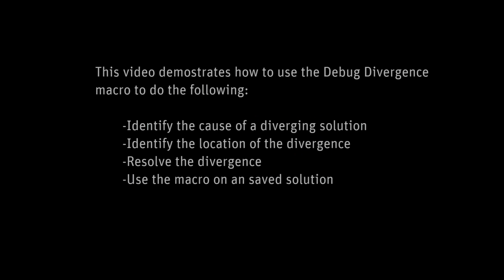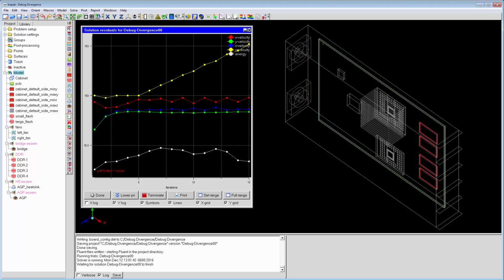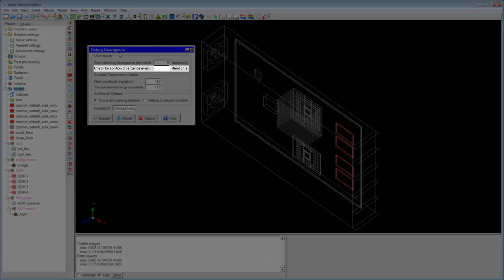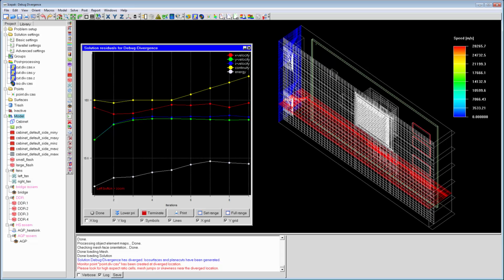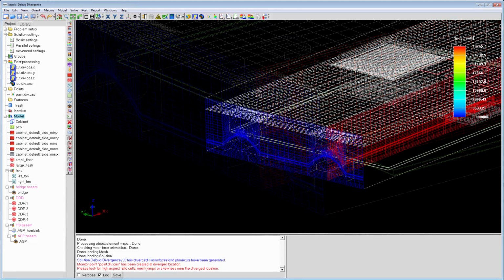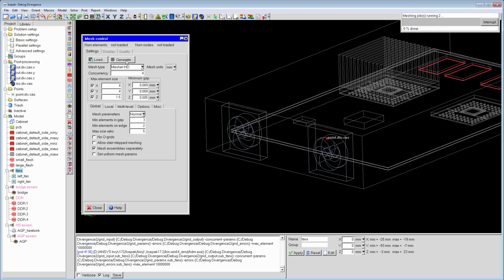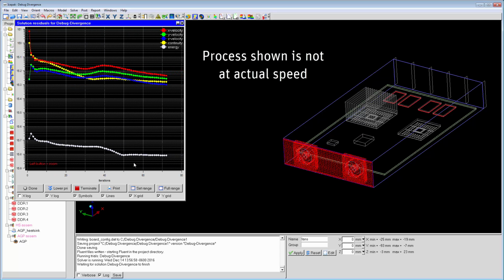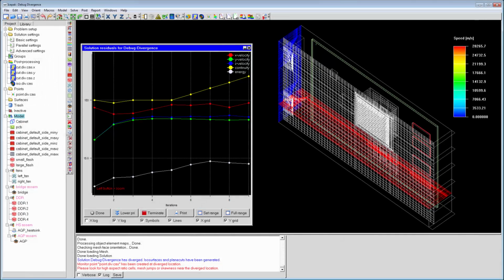ANSYS Icepak: Debugging Divergence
This video provides overview of strategies and process to troubleshoot a model whose solution fails to converge. Features the Icepak Debug Divergence macro.  ANSYS Icepak simulates electronics cooling strategies and overall electronic thermal management for IC packages, PCB and electronic assemblies